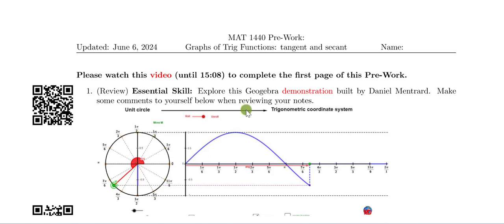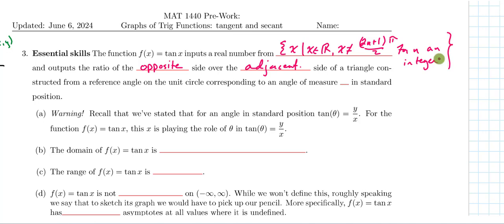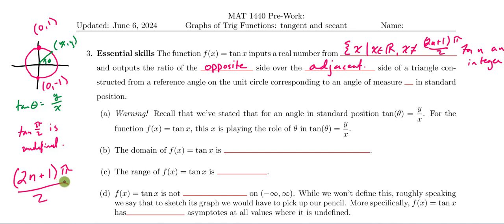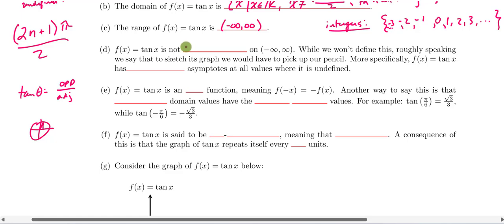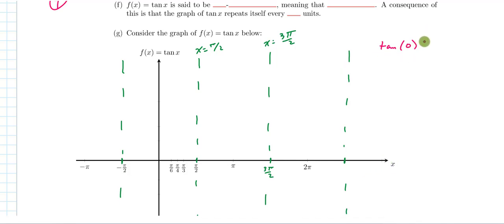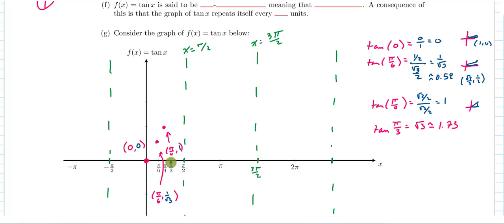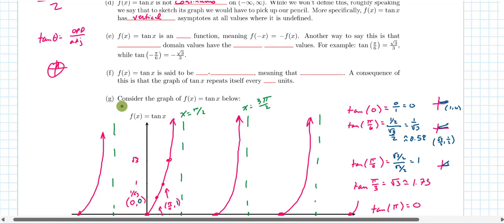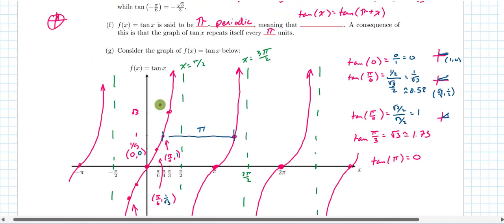Constructing the graph of Tangent